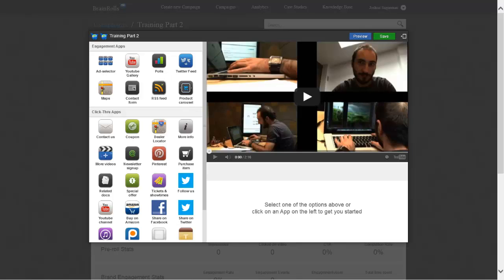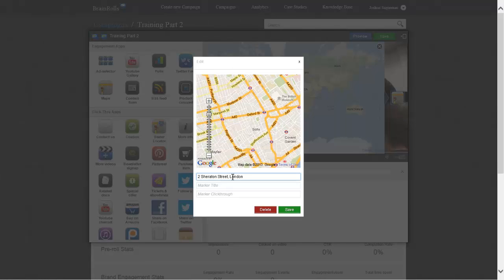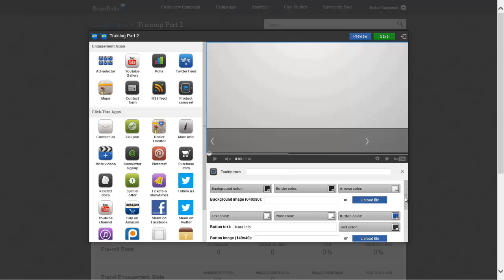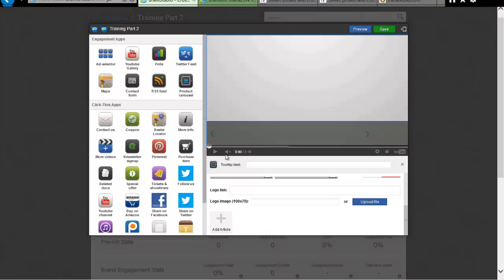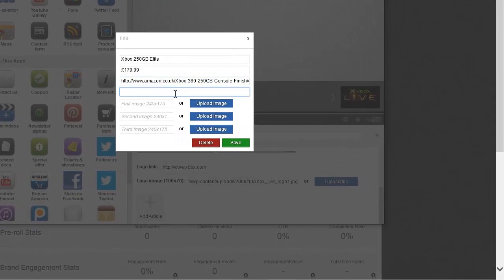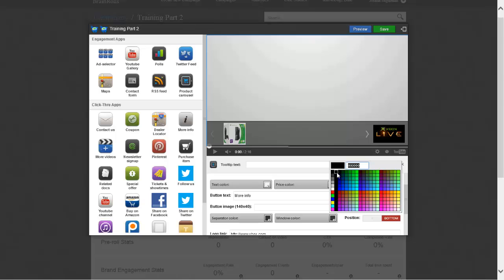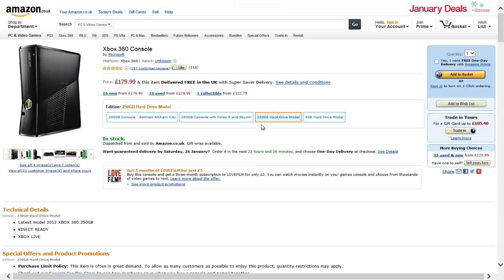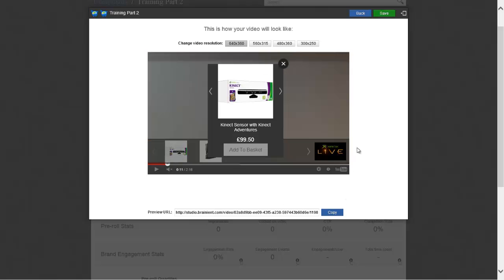Studio Training Part 4 - Interactive Maps & Product Carousels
The 4th training video for the Brainient interactive studio looks at adding interactive maps and product carousels to your video.